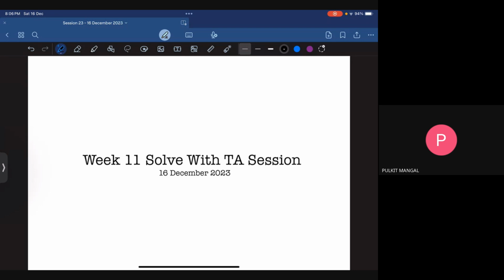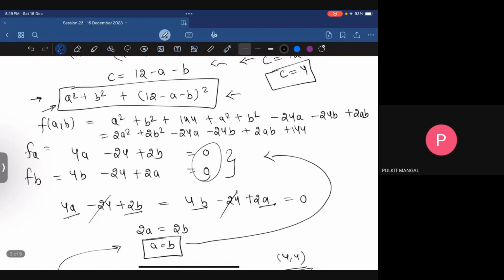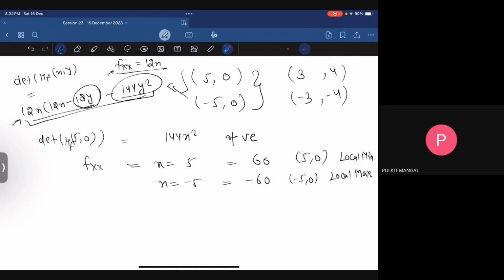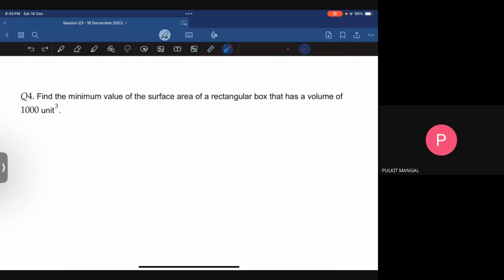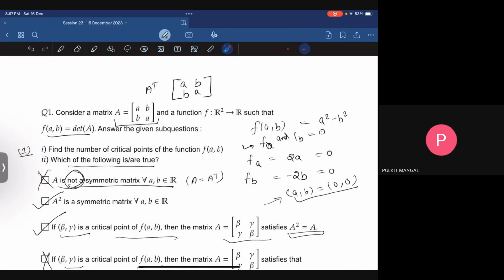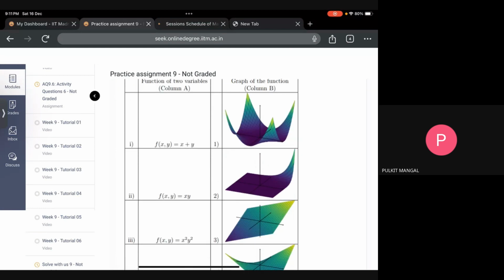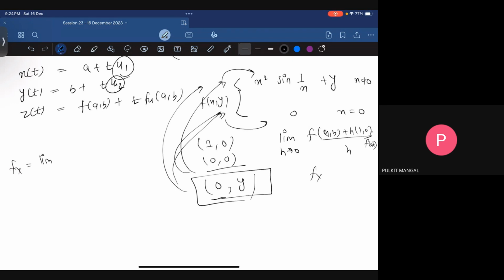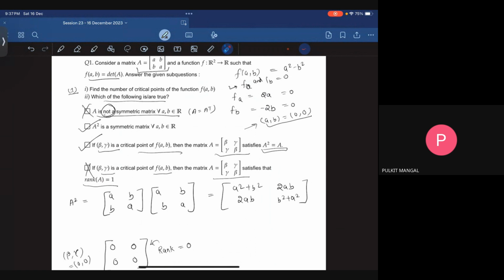Week 11 Solve With Us TA session